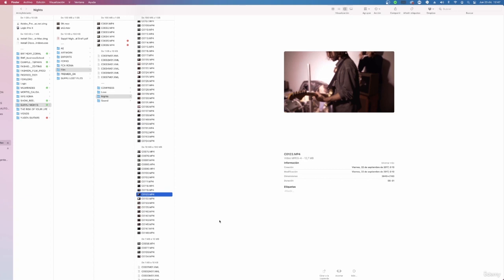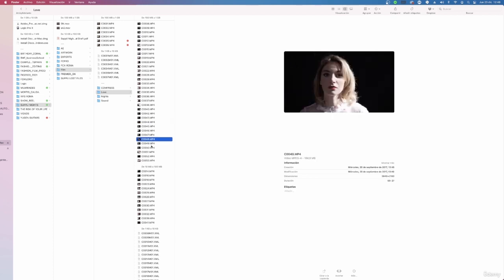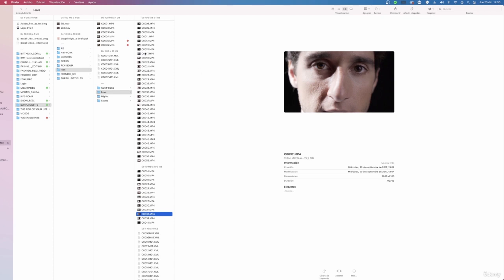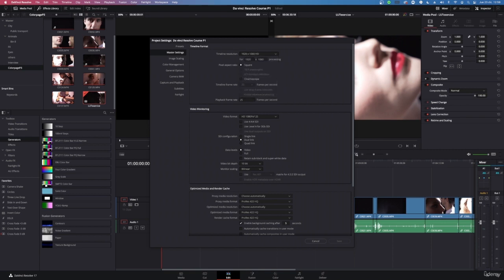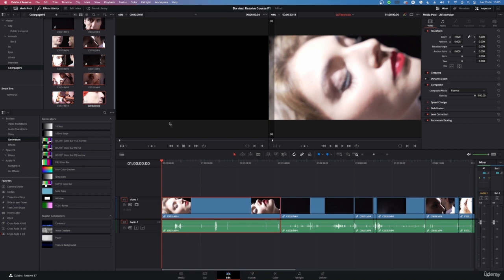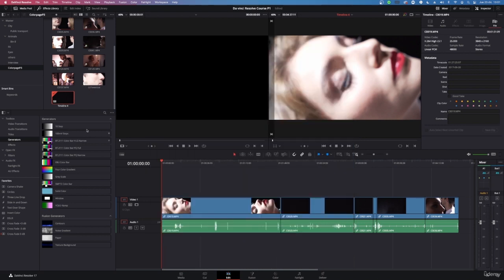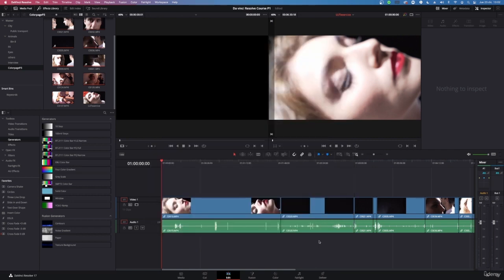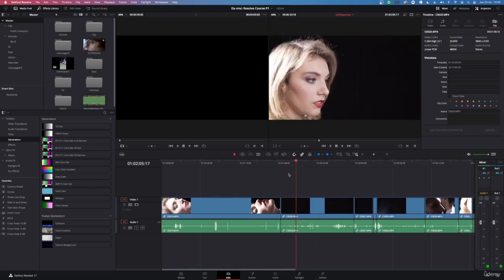Working with 4K Images and Managing Different P#